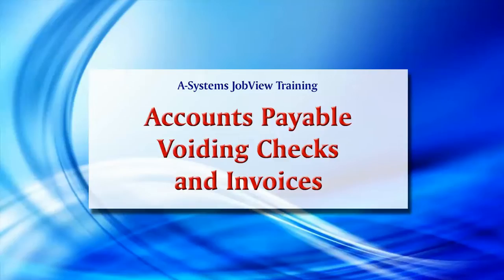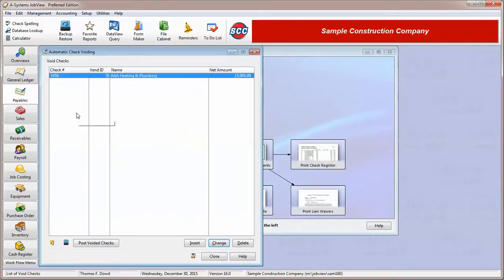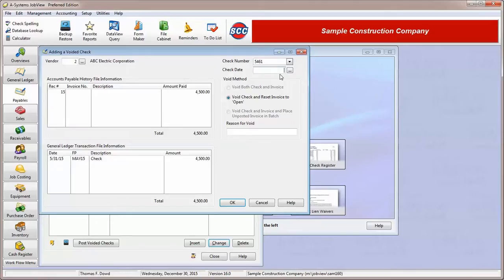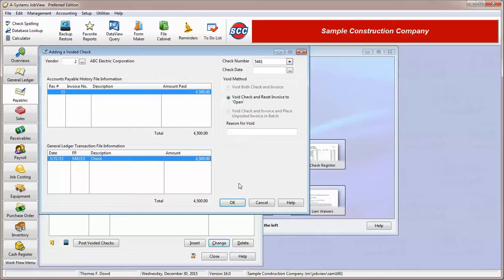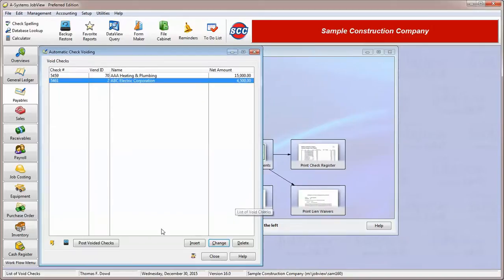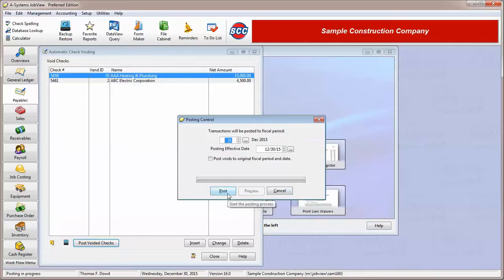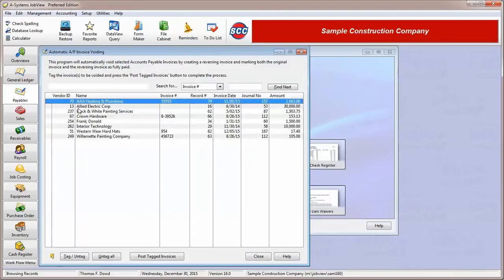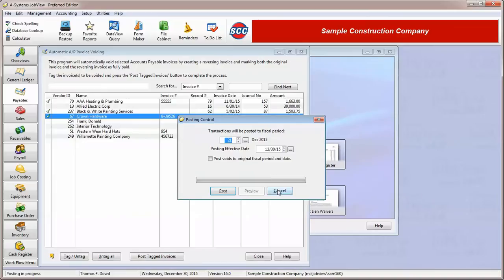A-Systems JobView Training - Voiding Accounts Payable Checks and Invoices